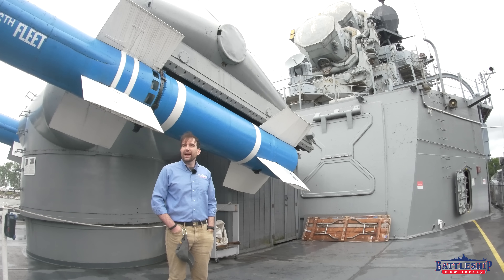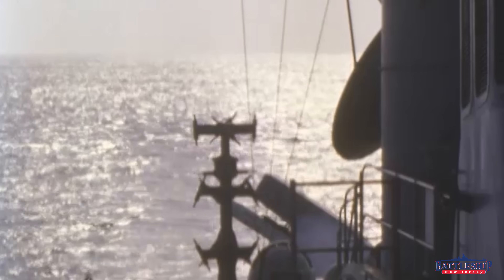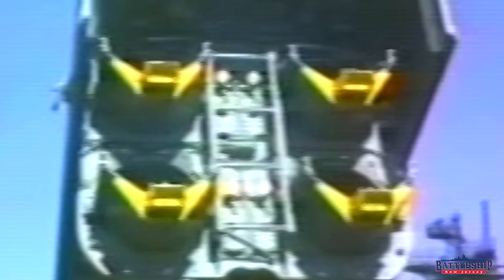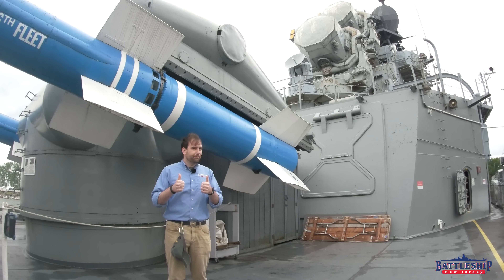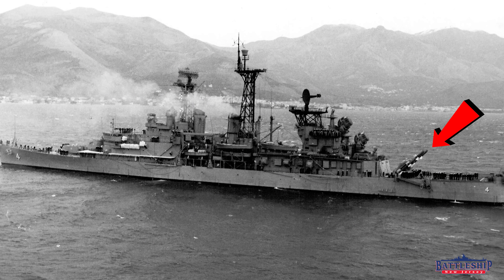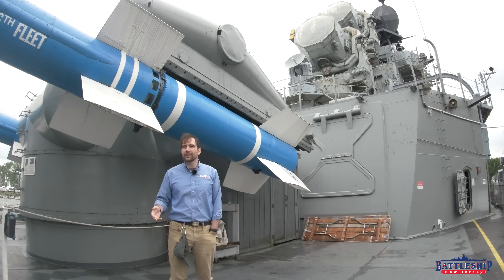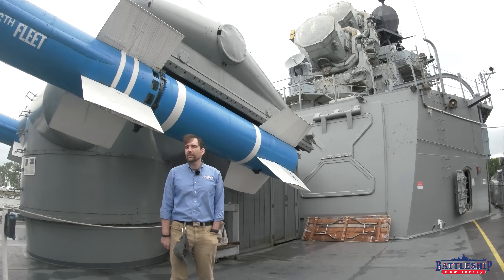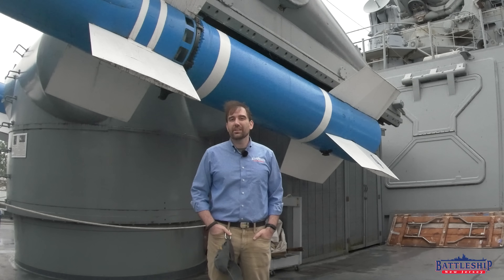Early Missile Tech: Talos, Terrier, and Tartar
In this episode, we're on board USS Little Rock talking about her Talos missiles and the other early missiles.